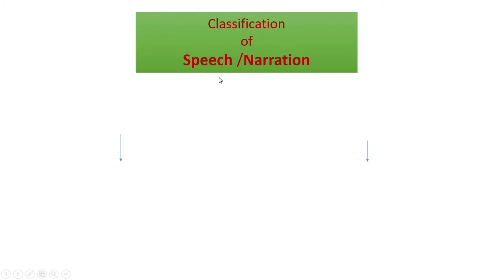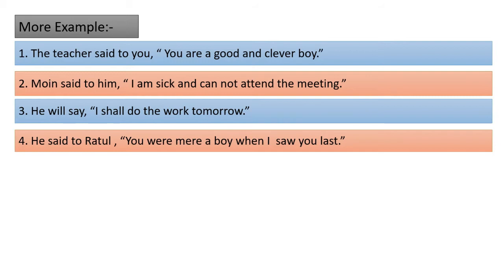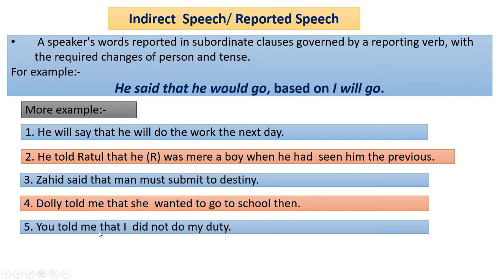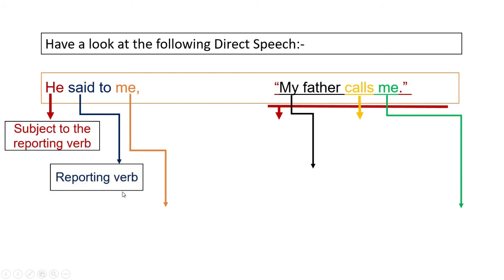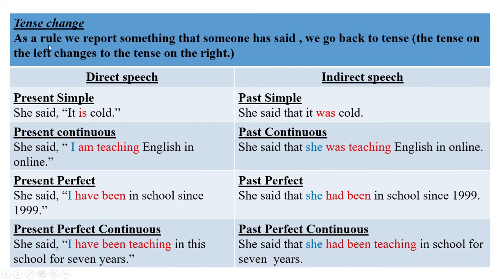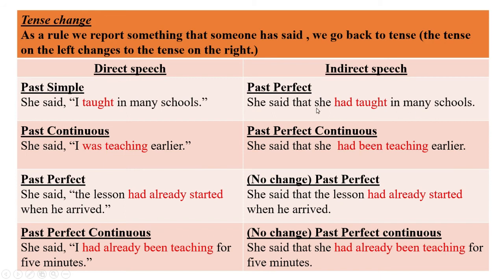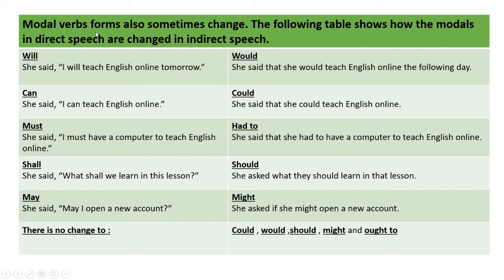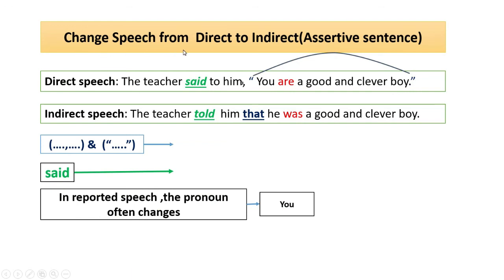Narration || Direct speech & Indirect speech || Rules with Examples || Mansura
If we consider these two sentences, we might notice that both of them convey the same message, but there is a difference if we look closely. In the first sentence, I am conveying the activities of David in his (D) own words without changing it; it is called direct speech or we can say reporting speech. In the second sentence, I am using my own words to convey the activities of the speaker (D) to the audience. This we can say an indirect speech or reported speech.
Direct speech
Indirect speech